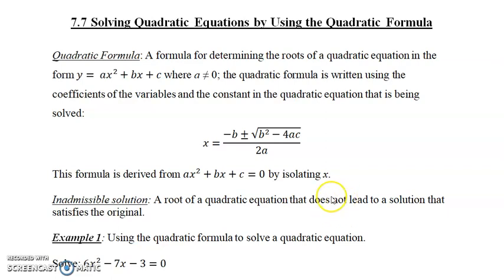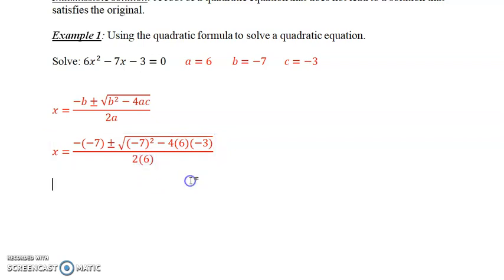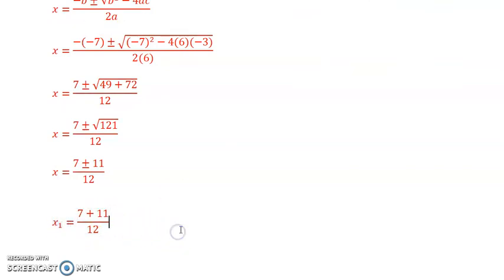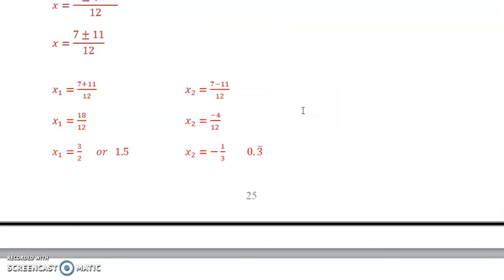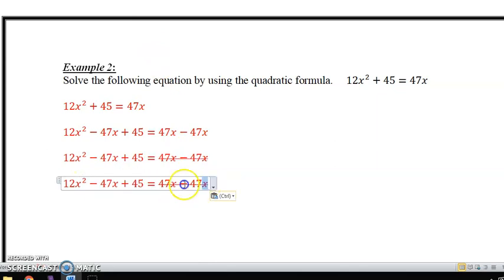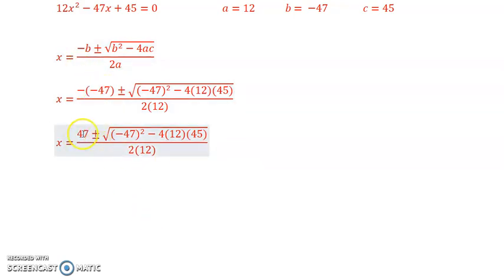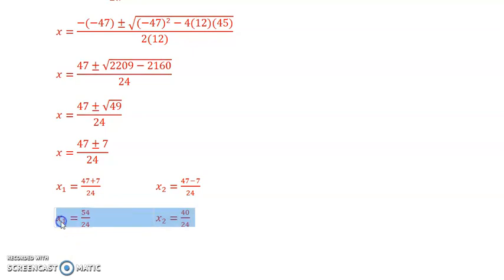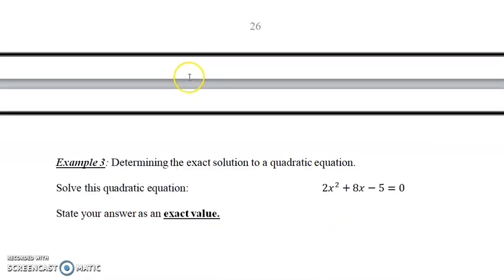Math 11 7.7 part a